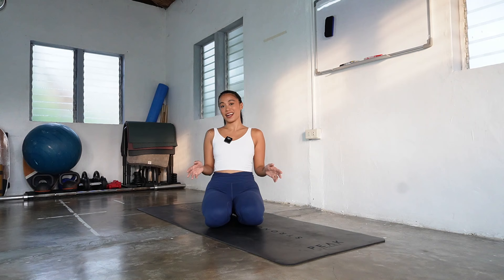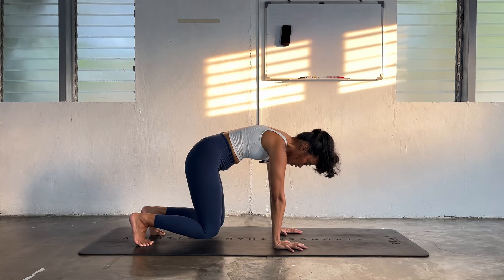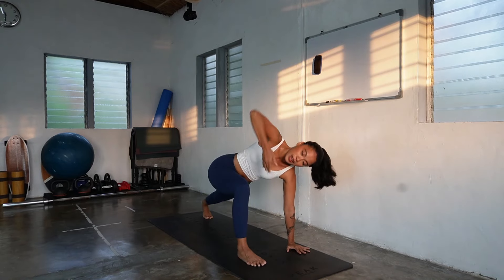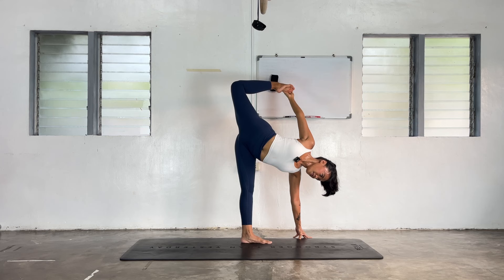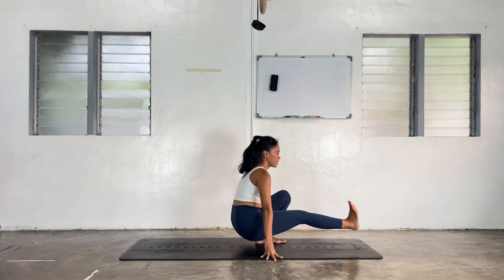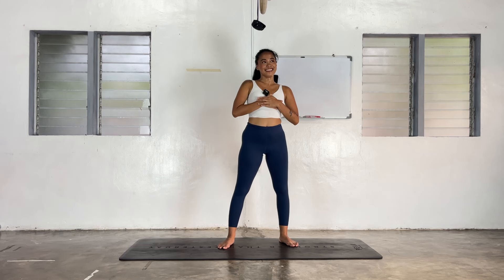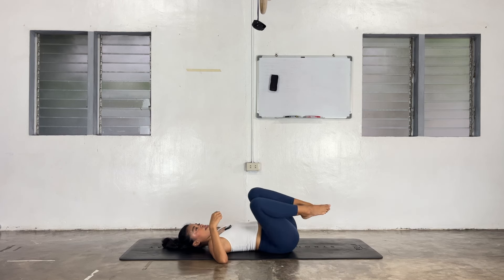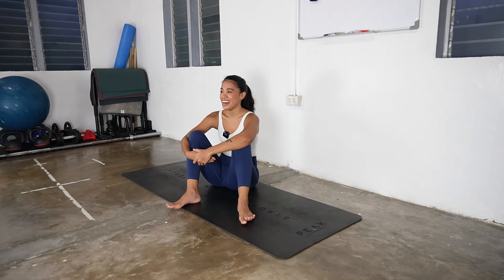45 Minutes Power Vinyasa Flow For Intermediate to Advanced Yogis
Here's one for the power flow yogis! Thank you so much for flowing with me! Enjoy this 45 minutes gentle class just for you! This class is for anyone who wants to move and play on the mat. No expectations! Varied options for each transition and pose for beginners to moderate practitioners.

I've recently decided on continuing my yoga education through a 300H YTT. If you have been here enjoying my flows, here's a link to my PayPal feel free to donate any amount you can